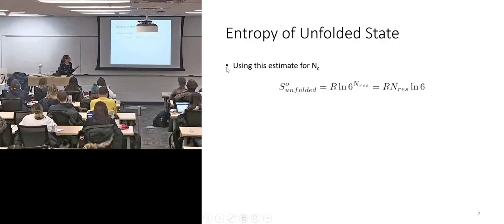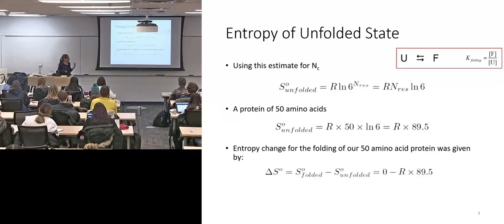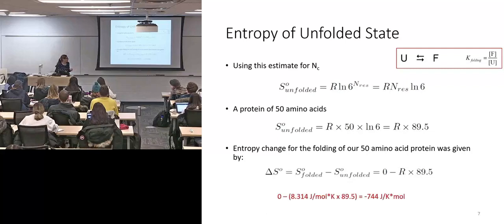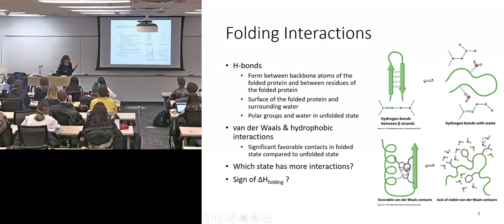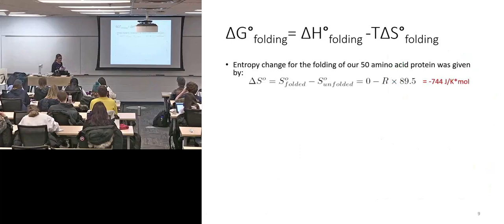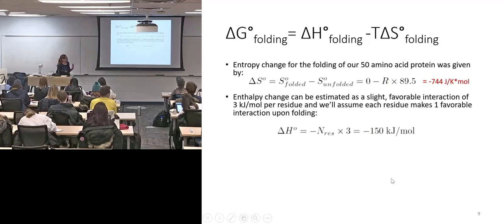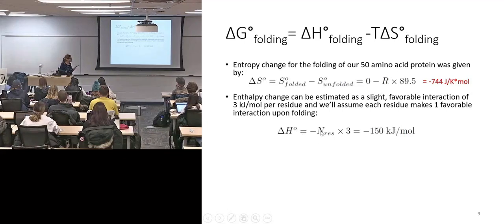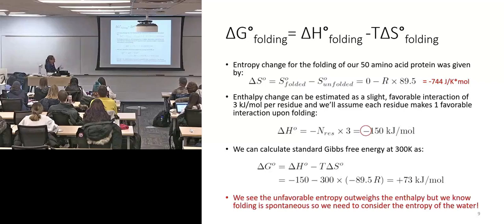deltaG of protein folding rxn (proteins only, in slides)